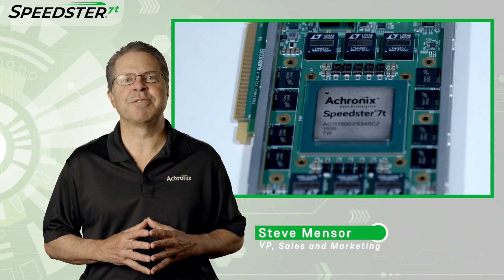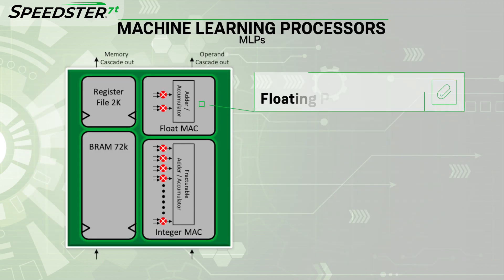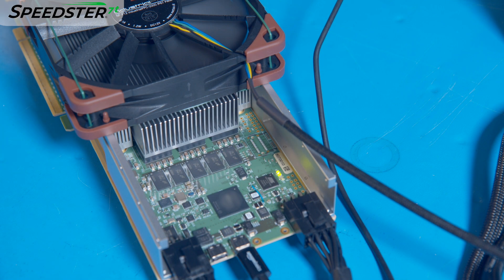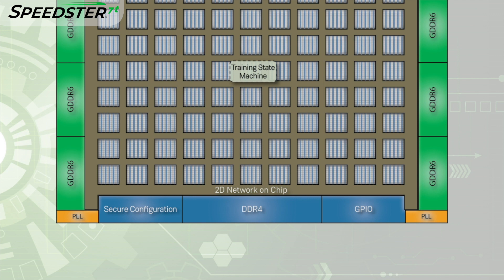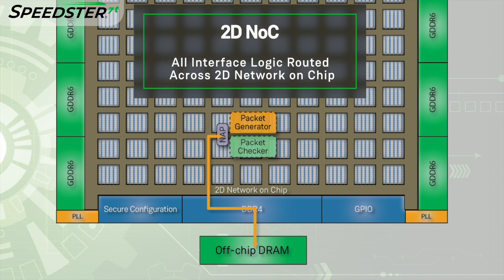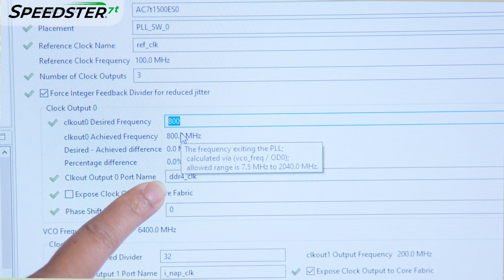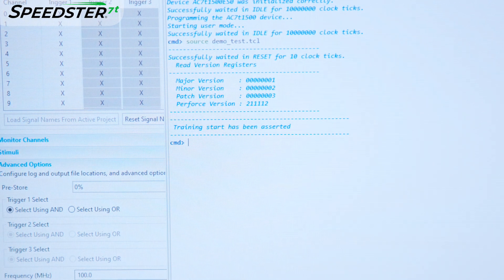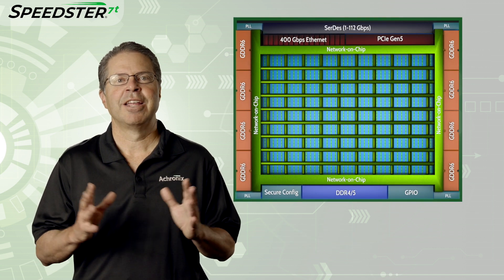DDR4 Memory Interface on Speedster7t FPGA | Achronix Demo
See a demonstration of a Speedster7t FPGA reading and writing to DDR4 memory components on the VectorPath™ Accelerator Card. This demonstration shows how to configure the interface using ACE design tools, program the FPGA, train the memory link, then issue 8,000 write and read transactions to verify the data. This design uses the Speedster7t 2D network on chip or NoC to route the data from the FPGA fabric to memory interface without a single line of RTL code for this part of the design.

The VectorPath® S7t-VG6 accelerator card is designed to reduce time to market when developing high-performance compute and acceleration functions for artificial intelligence (AI), machine learning (ML), networking and data center applications. The card features Achronix’s high-performance Speedster7t AC7t1500 FPGA fabricated on TSMC's 7nm FinFET technology.

Speedster®7t FPGAs are optimized for high-bandwidth workloads and eliminate the performance bottlenecks associated with traditional FPGAs.

Achronix and BittWare launched the VectorPath Accelerator Card with Speedster7t FPGAs in 2019.